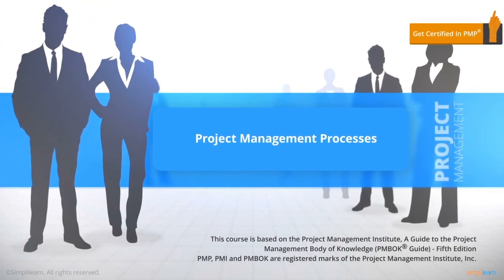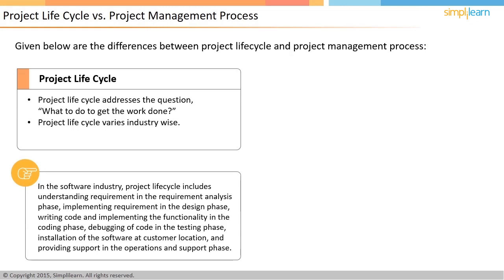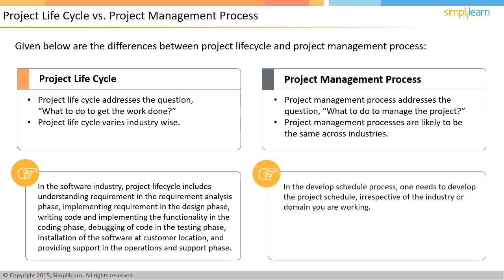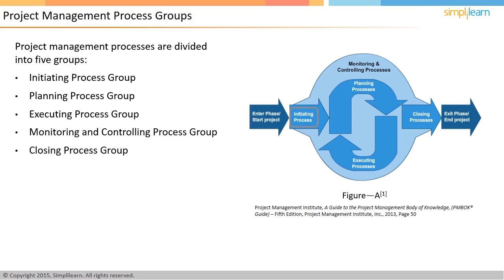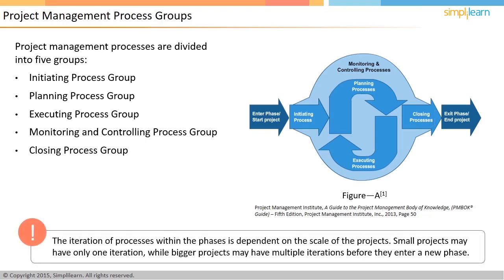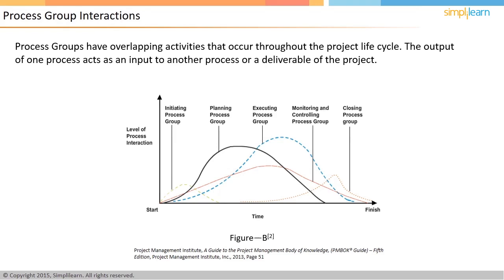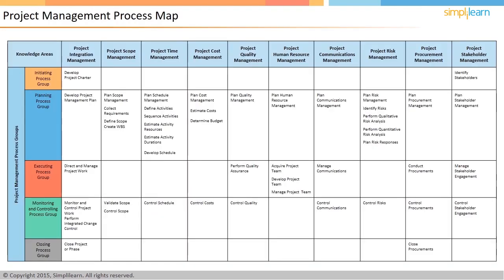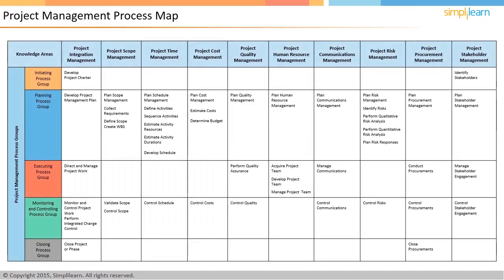Project Life Cycle vs Project Management process | PMP® Training Videos | Simplilearn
This PMP® Training Video will help you understand difference between Project Lifecyle and Project management process. You will also learn bout Project management process groups and Process group interactions.

This PMP® Training video will explain:
1. Project Lifecycle Vs Project Management Process
2. Project Management Process Groups
3. Project Management Process Map

✅ Key Features
- 24x7 Course Assistance

✅ Skills Covered
- Work breakdown structure
- Gantt charts
- Project cost estimating
- Engineering economics
- Resource allocation
- Mathematical project scheduling models
- Cost management
- Leadership